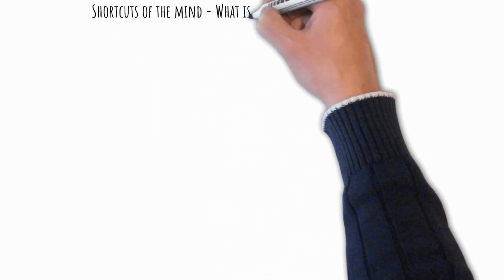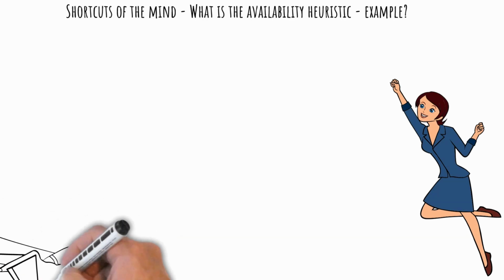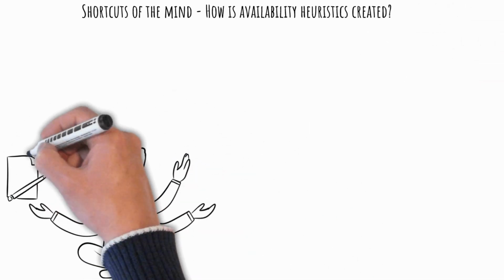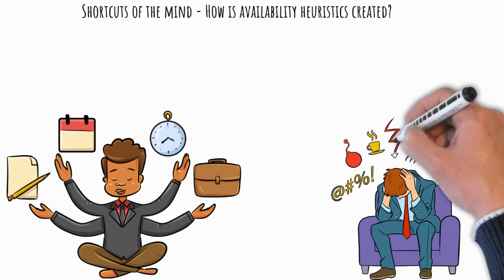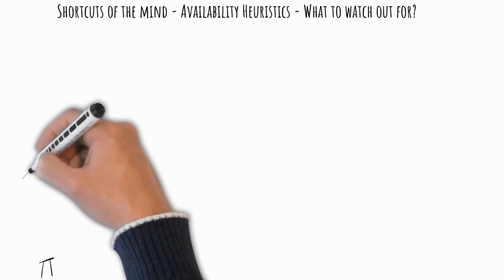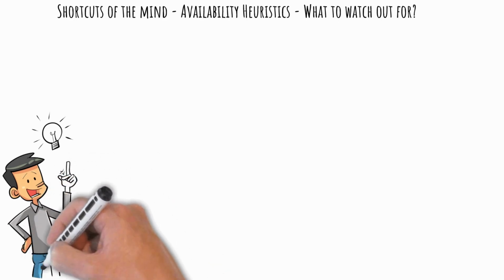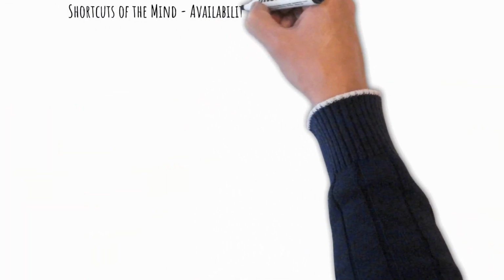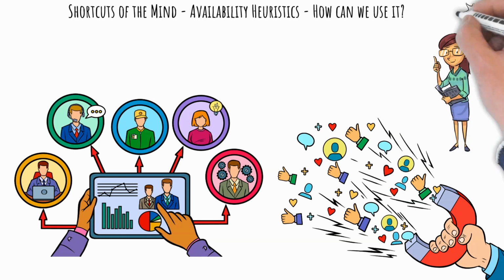Psychology - Mind hacking - What is an availability heuristics?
It is a phenomenon in which our brain replaces the calculation of probability by the ease of equipping ourselves with information for our memory. If something sticks in our minds, or we've seen it recently. We assign a higher probability to it.

The timeline
00:00 Intro
00:10 What is the availability heuristic
00:30 Example
01:06 How it comes about
02:10 What to watch out for
03:18 How to use it